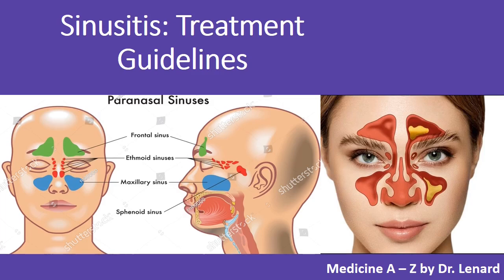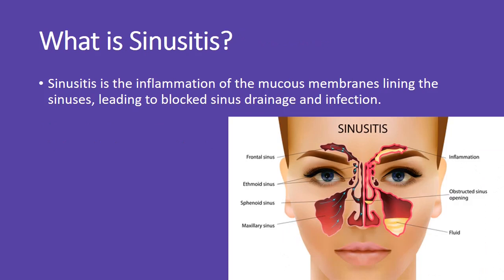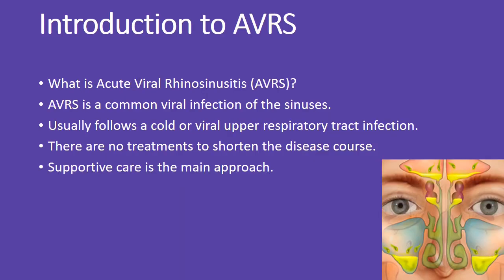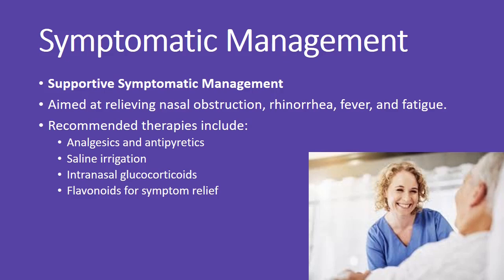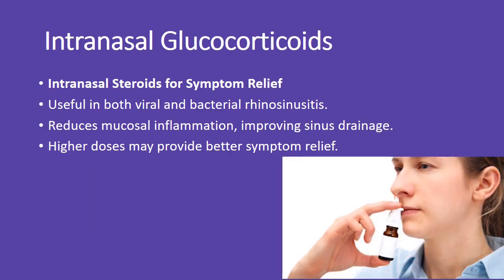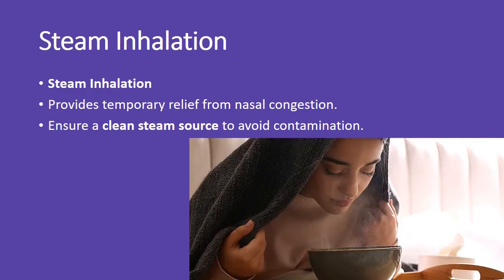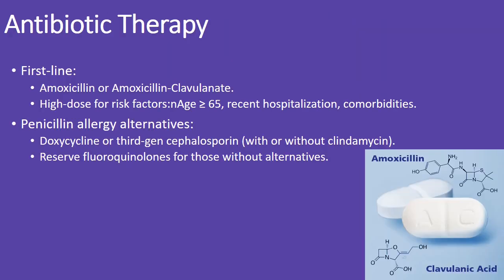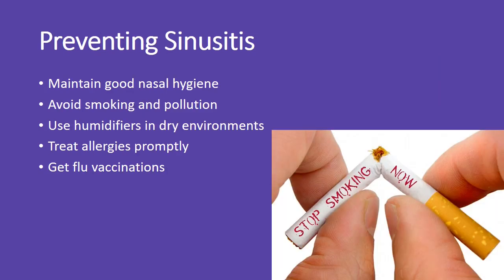Comprehensive Guide to Sinusitis: Symptoms, Causes, Treatment, and Prevention | ABRS vs AVRS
In this detailed video, we explore everything you need to know about sinusitis, including the clinical anatomy of the sinuses, types of sinusitis, symptoms, causes, investigations, and management strategies. We also cover the differences between Acute Viral Rhinosinusitis (AVRS) and Acute Bacterial Rhinosinusitis (ABRS), helping you understand the best approaches for treatment, when antibiotics are needed, and when urgent referrals are required.

Topics Covered:
Anatomy of the Sinuses: Understand the frontal, maxillary, ethmoid, and sphenoid sinuses.
What is Sinusitis: Definition, inflammation process, and different types (acute, subacute, chronic, recurrent).
Symptoms of Sinusitis: Nasal congestion, facial pain/pressure, purulent nasal discharge, headaches, and more.
Causes of Sinusitis: Viral infections, bacterial infections like Streptococcus pneumoniae, fungal infections, allergies, and environmental factors like pollution and smoking.
Investigations for Sinusitis: Nasal endoscopy, CT scan, MRI, and nasal cultures to diagnose the infection.
Management of Acute Viral Rhinosinusitis (AVRS): Symptom relief through saline irrigation, NSAIDs, intranasal steroids, and other supportive care.
Initial Management of Acute Bacterial Rhinosinusitis (ABRS): Observation vs. antibiotics, with guidelines for when to start antibiotics.
Antibiotic Therapy: First-line treatments such as amoxicillin, amoxicillin-clavulanate, and alternatives for penicillin allergies.
Complications of Sinusitis: Serious complications such as orbital cellulitis, meningitis, and brain abscesses.
Associated Conditions: Allergic rhinitis, asthma, nasal polyps, cystic fibrosis, and immunodeficiency disorders.
Prevention Tips: Maintaining nasal hygiene, avoiding smoking and pollution, using humidifiers, and treating allergies promptly.
Whether you're dealing with chronic sinusitis, acute sinusitis, or trying to prevent sinus infections, this video provides a comprehensive guide for both medical professionals and the general public.

Watch now to learn:
How to manage sinus infections effectively.
The differences between viral and bacterial sinusitis.
Symptom relief techniques and when to seek urgent medical help.